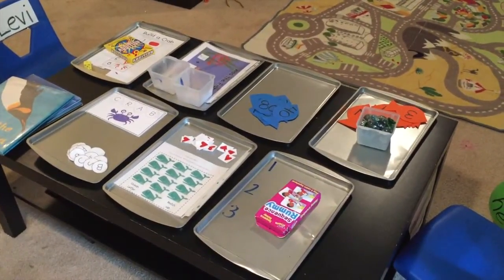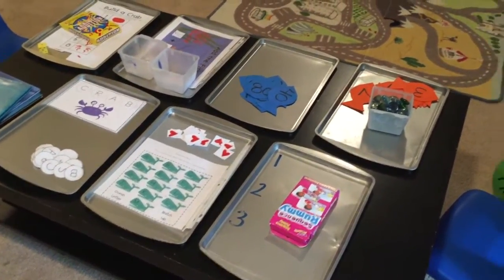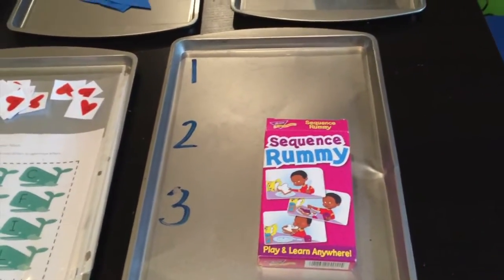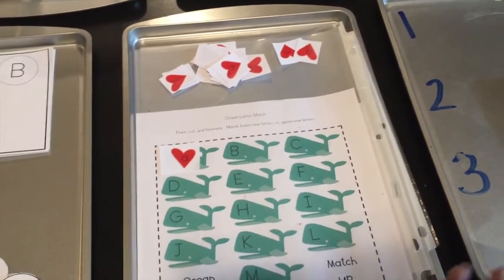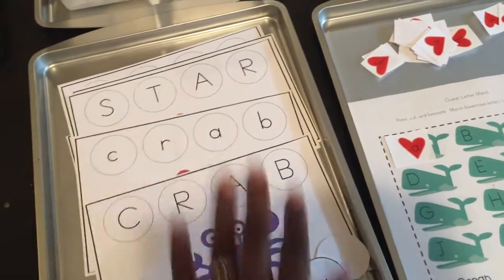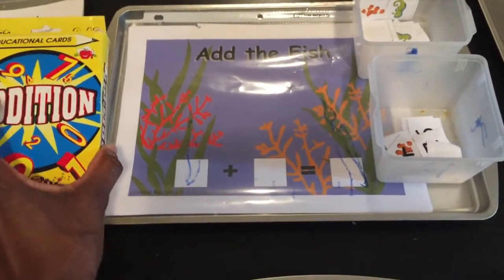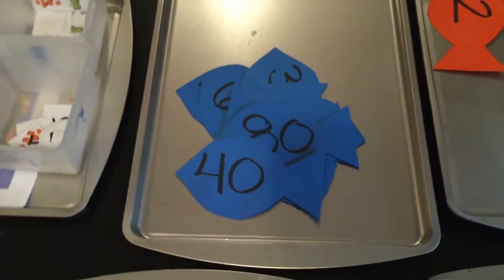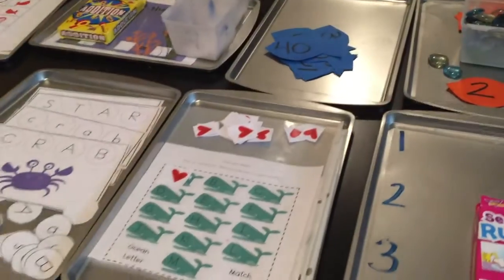Preschool and Kindergarten Learning Activities: Math, Spelling and Logic Activities (Ocean Themed)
Montessori Inspired ocean themed learning activities for your preschoolers and kindergartners work shelf.

PRINTABLES:

Build a Crab, Whale Alphabet Match, Ocean Animal Spelling Cards

@Nicole Venters

@ Nicole Venters